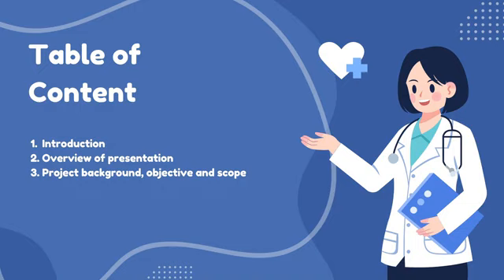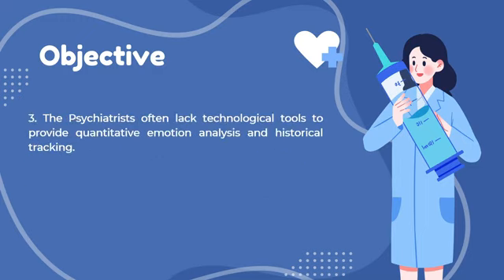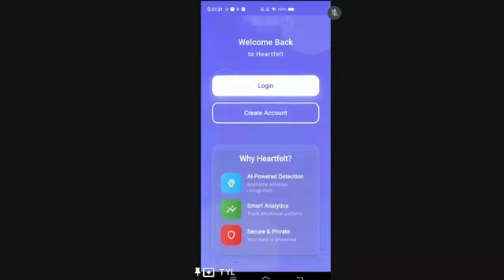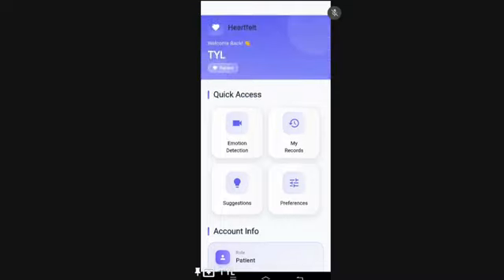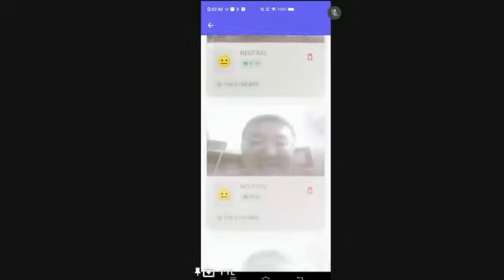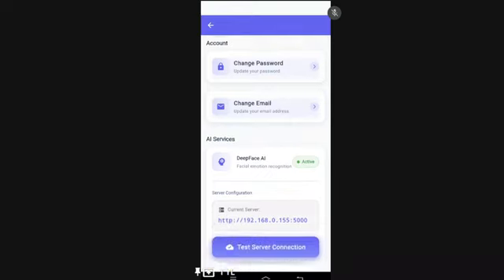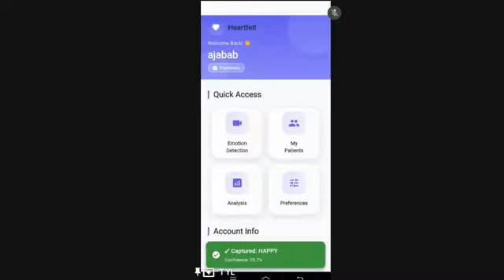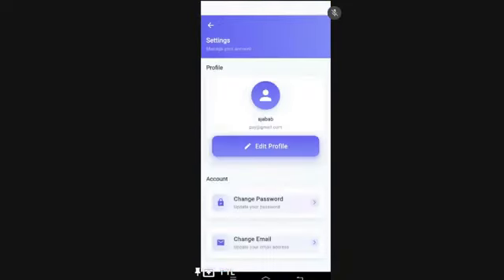1985 Tool for Emotion Detection to Help Psychiatry Detect Patient Emotion in Consultant System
Participation Category : A: Professional
Title : Tool for Emotion Detection to Help Psychiatry Detect Patient Emotion in Consultant System
Project Leader : Teoh Yong Lin
Members : Ts. Shaffika Mohd Suhaimi & Ts. So Young Quay
Institution : Southern University College